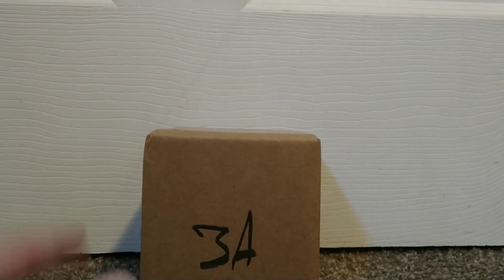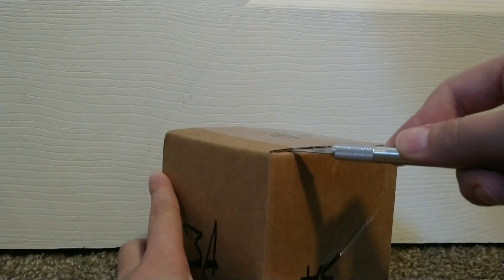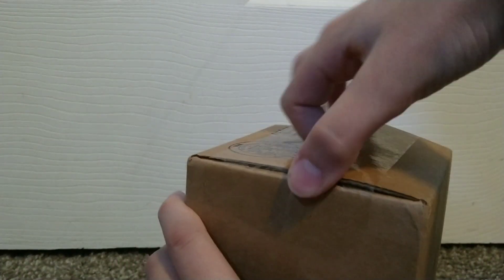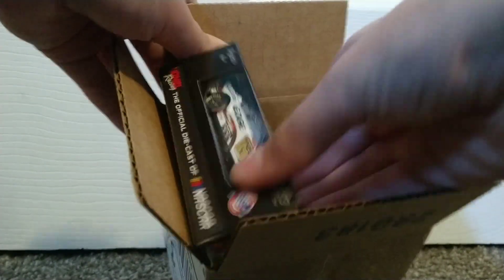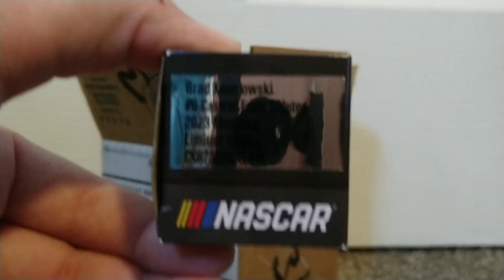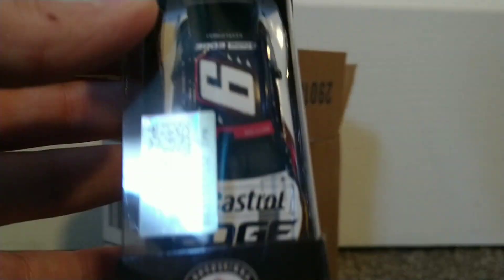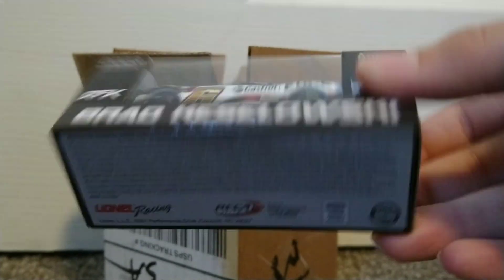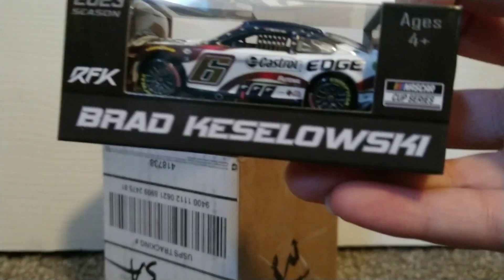Nascar Diecast Haul!